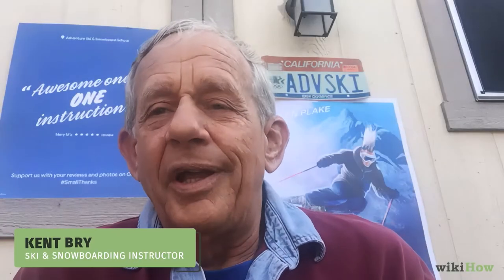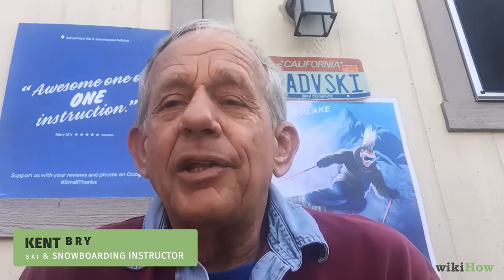How do you choose ski bindings?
Certified ski and snowboarding instructor Kent Bry explains how to choose ski bindings.

Kent Bry is a certified ski and snowboarding instructor and the director of Adventure Ski & Snowboard, a school based in the San Diego, California metro area. With over 50 years of skiing and snowboarding performance and instruction experience, Kent is certified by the Professional Ski Instructors of America (PSIA). Adventure Ski & Snowboard is a member of the PSIA and the American Association of Snowboard Instructors (AASI). Kent holds a BS in Recreational Therapy from San Diego State University and is also a California-registered recreational therapist.